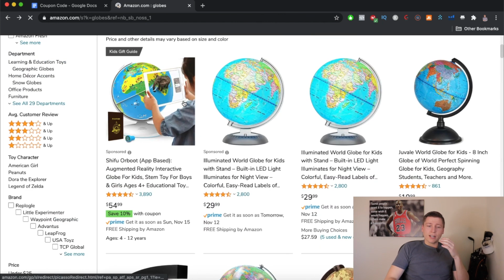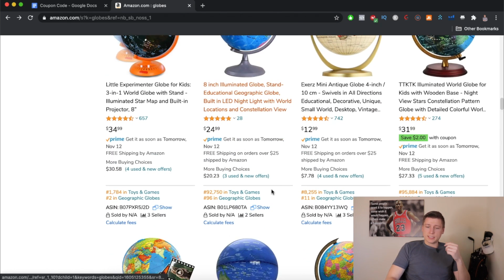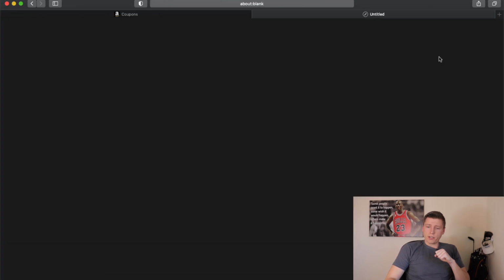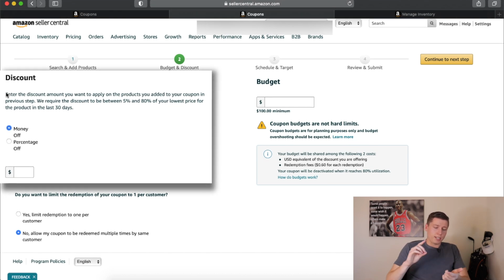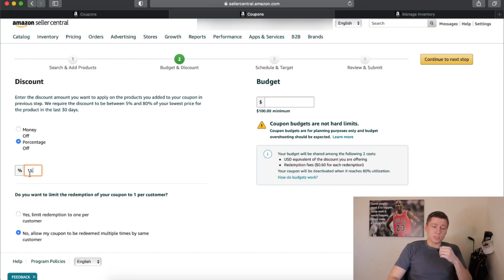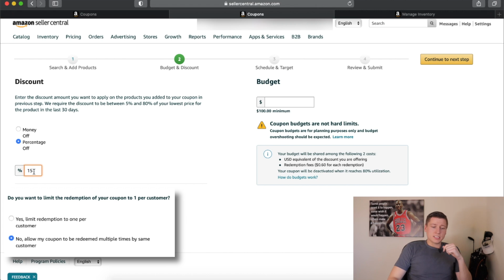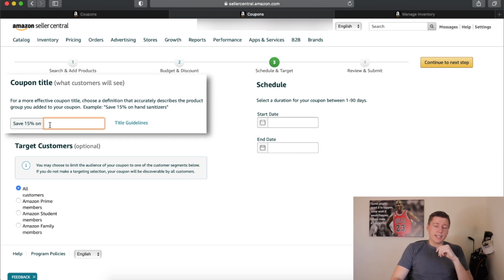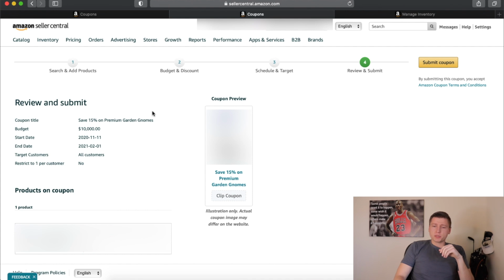How To Add Coupon Codes To Your Amazon FBA Product Listing (Full Tutorial & Theories Explained!)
Timestamps:
0:00 - Intro
0:47 - What Are Coupon Codes?
2:38 - Why Add Coupon Codes?
3:59 - How To Add Coupon Codes